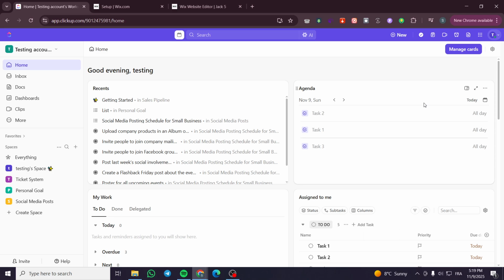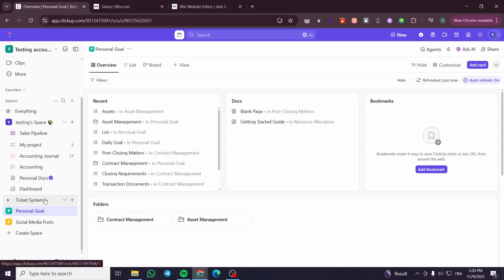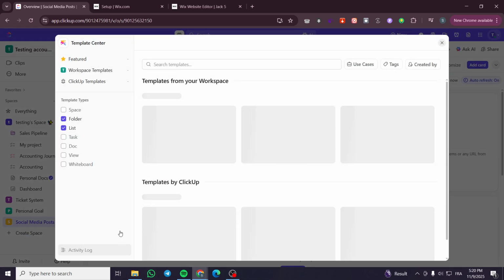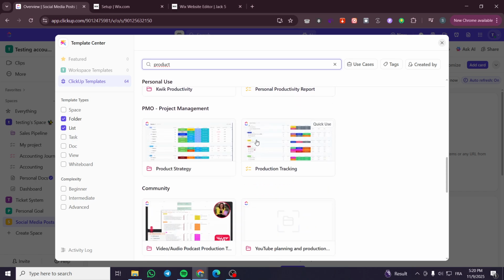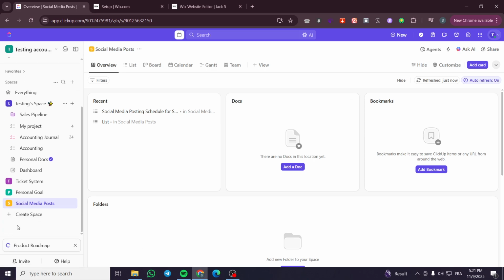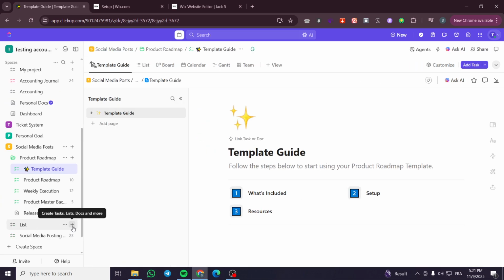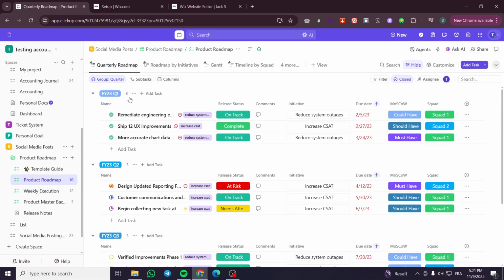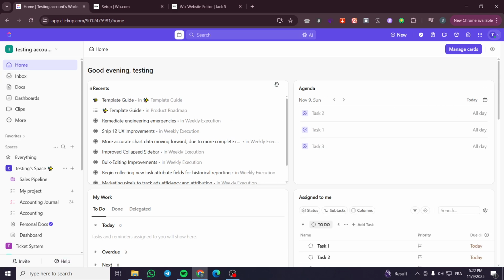How to Use ClickUp for Product Roadmapping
If you are looking for a video about How to Use ClickUp for Product Roadmapping, here it is!